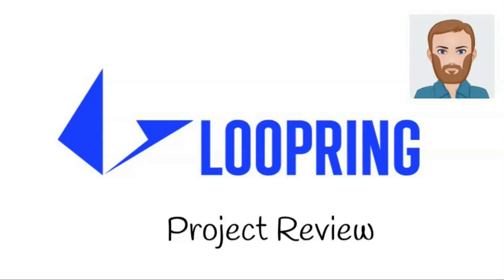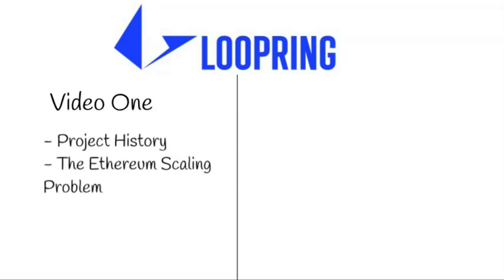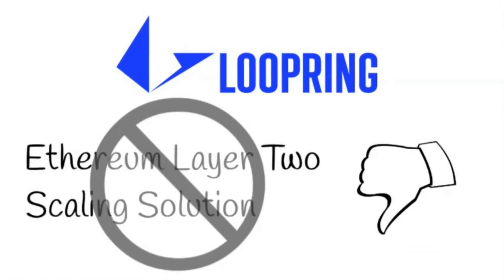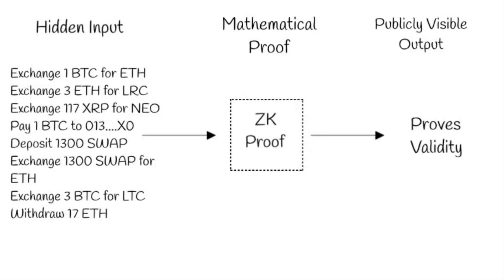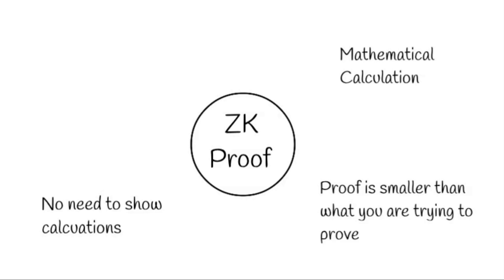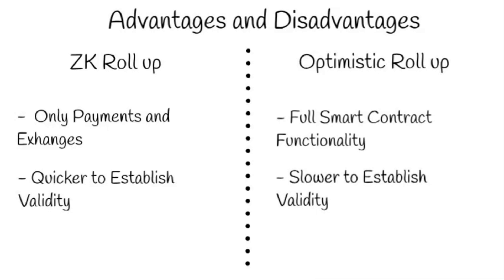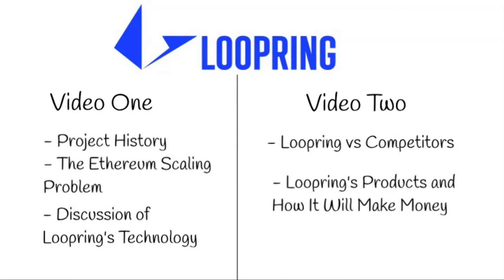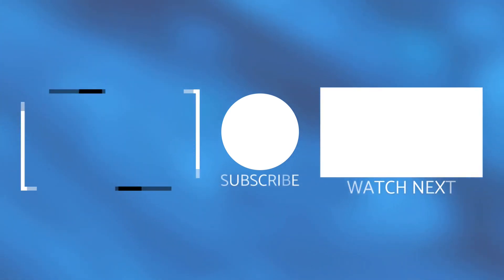Loopring Project Review - Ethereum Layer Two Scaling Explained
Loopring is an Ethereum based decentralized exchange protocol that is being created to allow users to exchange assets across various exchanges. In short, it allows anyone to build high-throughput, non-custodial, orderbook-based exchanges on Ethereum by leveraging Zero-Knowledge Proofs. Loopring plans to build its own products on the protocol as well as facilitating the use of the protocol by third parties. Currently Loopring offers a decentralised order book based exchange and a mechanism for processing payments with a variety of other product offerings to be released over coming months.